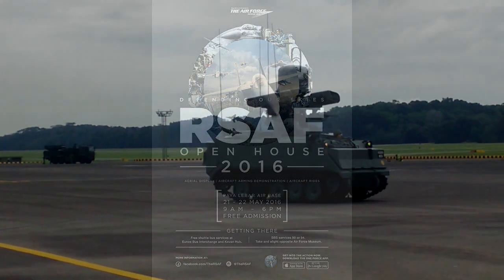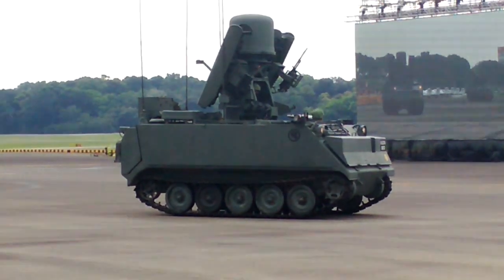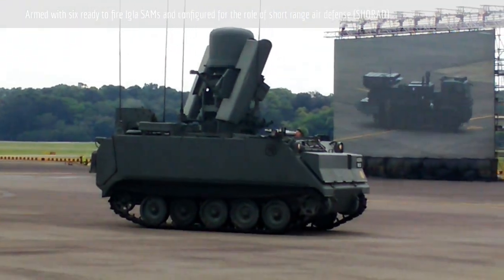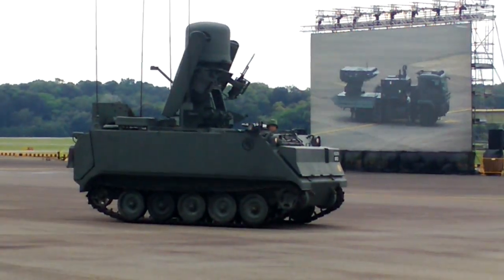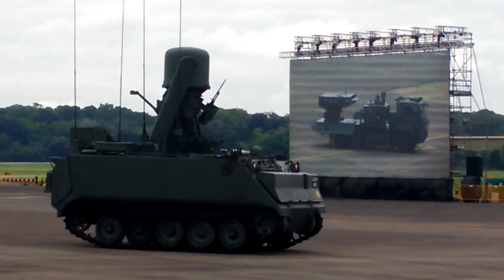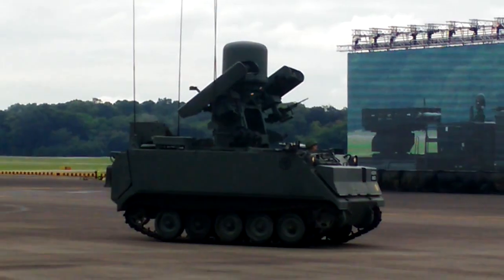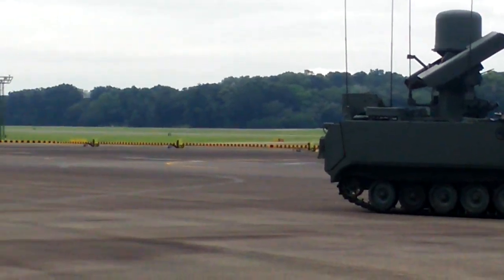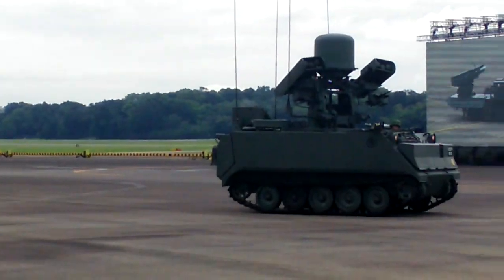RSAF Open House 2016 - M113A2 Ultra - Mechanised Igla Integrated fire unit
The Ground Base Air Defence System :

 Mechanised IGLA, Mobile SAM (SHORAD)
The Mechanised Igla is a Short Range Air Defence (SHORAD) System. Armed with six ready to fire Igla SAMs and configured for the role of short range air defense (SHORAD). The Integrated fire unit (IFU) is equipped with an advance fire control radar; the Weapon fire unit (WFU) version is radarless, but can be cued by the fire control radar of the former. The Mechanised Igla has 4 ready-to-fire Igla missiles that can be fired off in quick succession without reloading. The high-speed missiles are effective against low-flying fighters and helicopters. The Mechanised Igla is equipped with a Day and Night Sight System (DNSS) for continuous operations. In addition, it is equipped with a machine gun for self defence against any ground attacks.
Igla missile is an infrared homing surface-to-air missile (SAM).
Engine : solid fuel rocket motor
Operational range 5.2 km
Flight ceiling 3.5 km (11,000 ft)